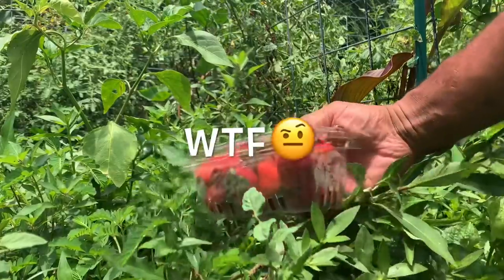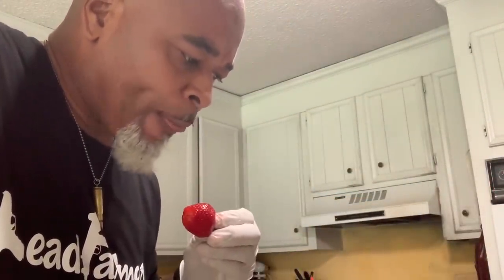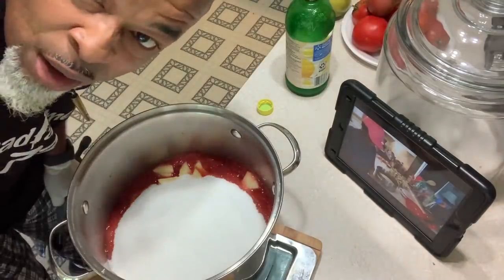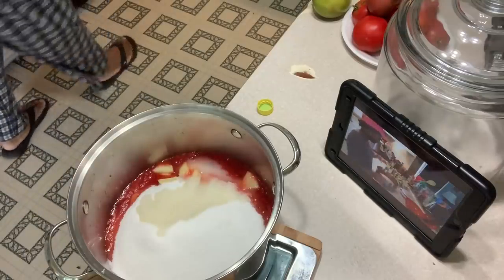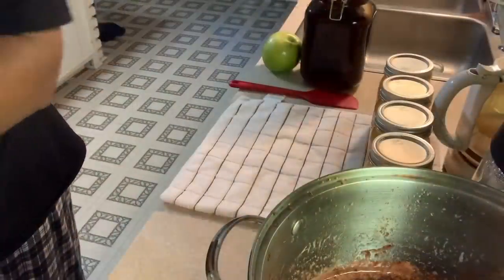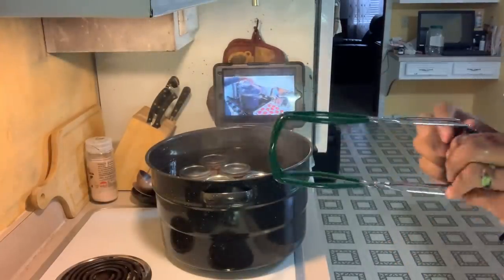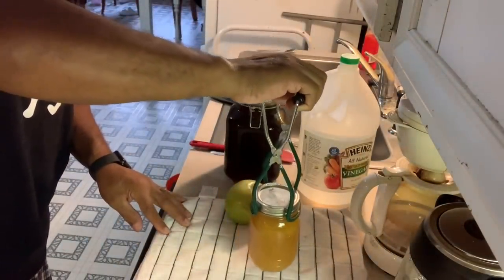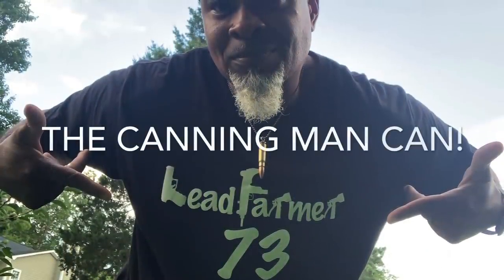CANNING strawberries learning to can food with LEADFARMER73 & HOMESTED HEART ❤️🍓🍓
I want to say thank you to Mr & Mrs Heart at the homestead heart  channel on YouTube for getting me motivated to start canning and learning another skill that we all greatly need. Thank you family.♥️❤️🌹✊🏽❤️♥️✊🏽🌹